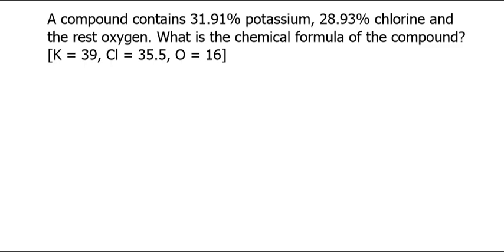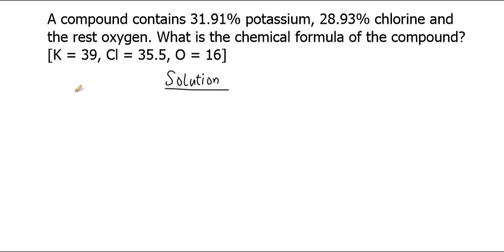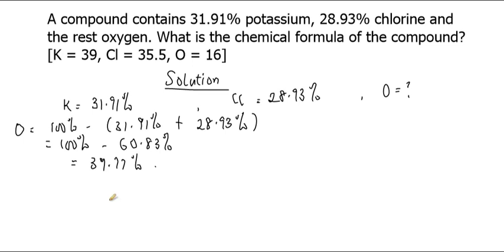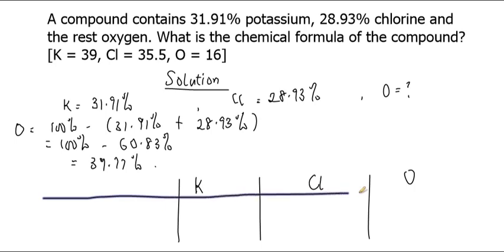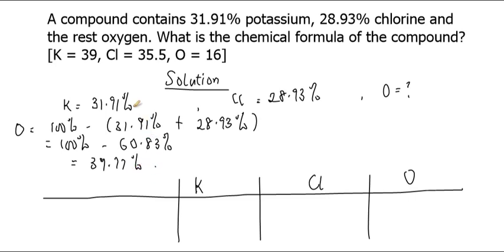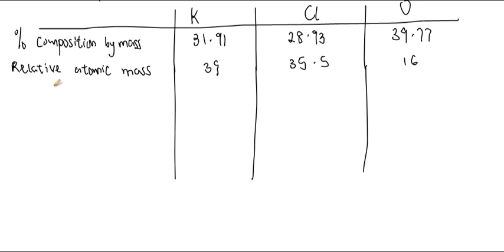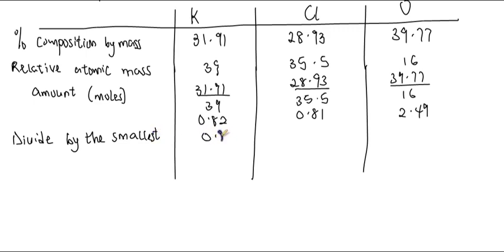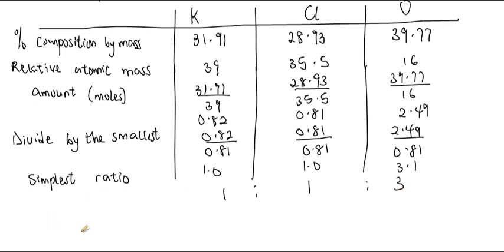A compound contains 31.91% potassium, 28.93% chlorine and the rest oxygen. What is the chemical...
A compound contains 31.91% potassium, 28.93% chlorine and the rest oxygen. What is the chemical formula of the compound? [K = 39, Cl = 35.5, O = 16]